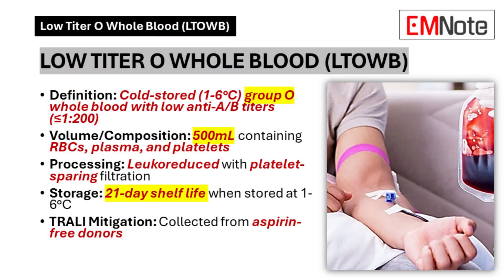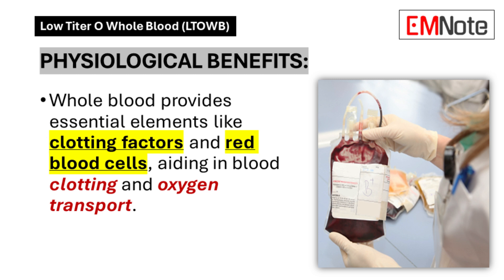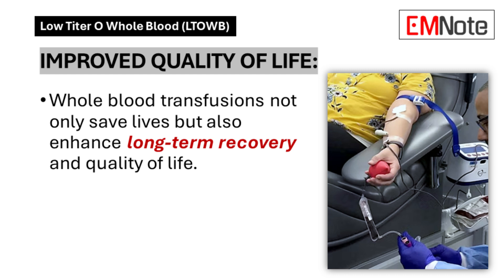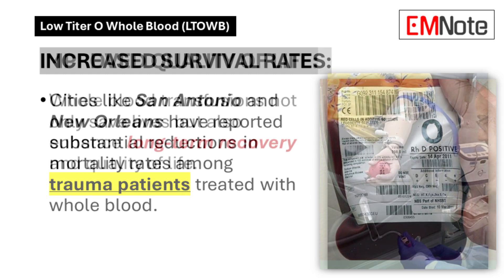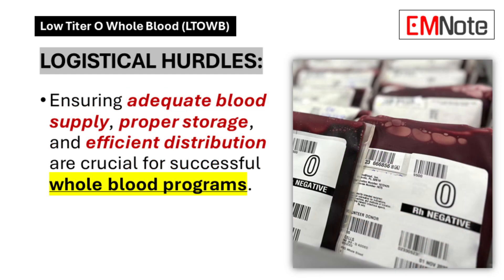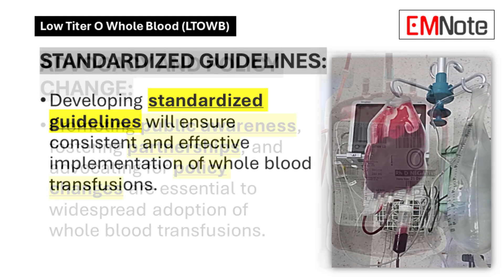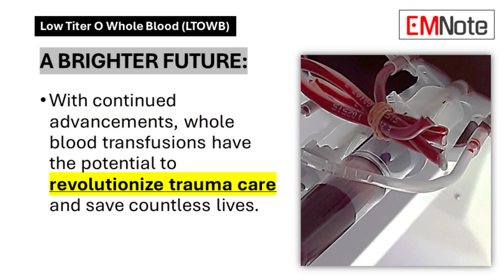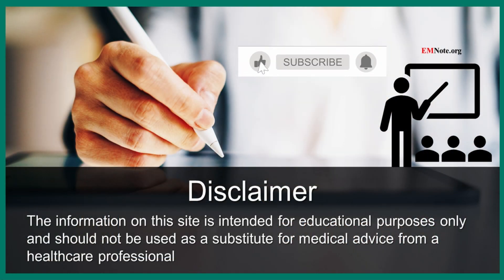Whole Blood Transfusion (Low-Titer Type O)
Low-titer group O whole blood (LTOWB) transfusions are a type of blood transfusion therapy that can be used to treat bleeding patients. LTOWB is a combination of red cells, platelets, and plasma, and is often used in emergency situations where time is critical.

Low-titer group O whole blood (LTOWB) transfusions offer several benefits, particularly in trauma settings. They are associated with improved 24-hour survival rates, especially in patients experiencing shock, and result in reduced total blood product use. However, risks include potential RhD alloimmunization, particularly in Rh-negative women, although the overall risk remains low (3% to 20%) and has been deemed manageable with modern treatments23. LTOWB simplifies logistics and can enhance resuscitation effectiveness compared to traditional component therapy

Here are some things to know about LTOWB transfusions:
LTOWB is made from the blood of donors who have low levels of anti-A and anti-B antibodies. High levels of these antibodies can cause transfusion reactions.
Where it's used
LTOWB is most commonly used in trauma settings, such as hospital emergency rooms, where there has been massive blood loss.
Benefits
LTOWB can be more convenient than other types of transfusions, which can improve staff efficiency and reduce the time it takes to transfuse blood.
Safety
LTOWB has been shown to be safe for use in both civilian adult and pediatric settings. However, there are still some unresolved questions about LTOWB, such as how long platelets remain active during cold storage.
Comparison to component therapy
Some studies suggest that LTOWB is a reasonable alternative to component therapy for civilian hospital patients who require MTP activation.
Each institution that uses LTOWB must establish policies about which patients can receive it, the maximum number of units a patient can receive, and the titer threshold.